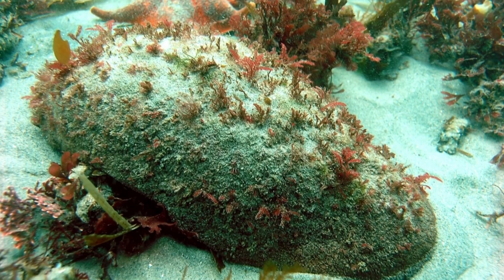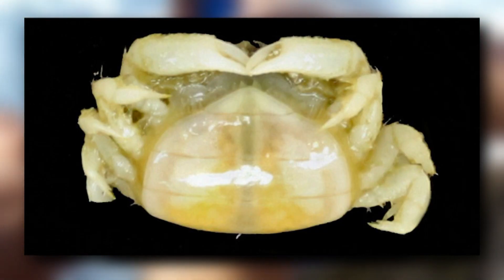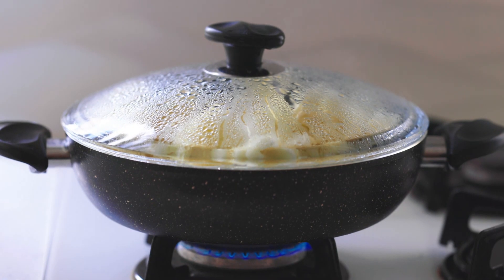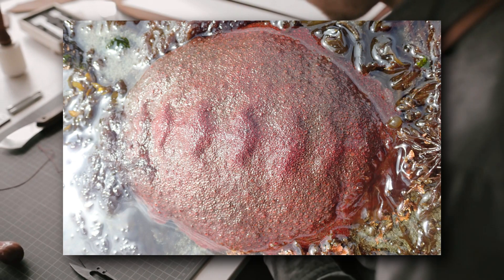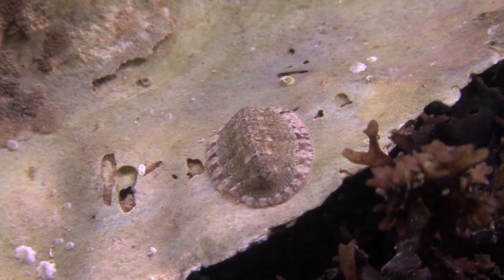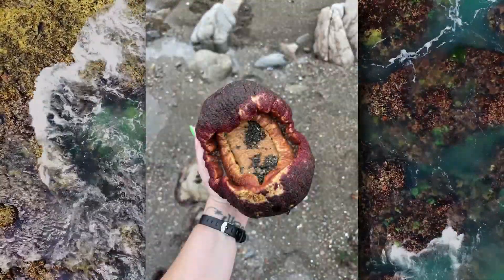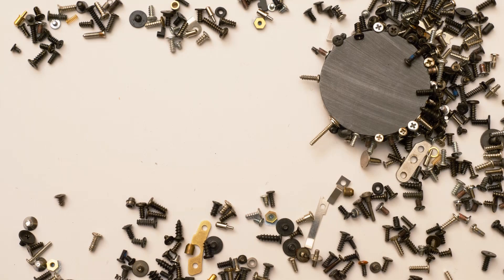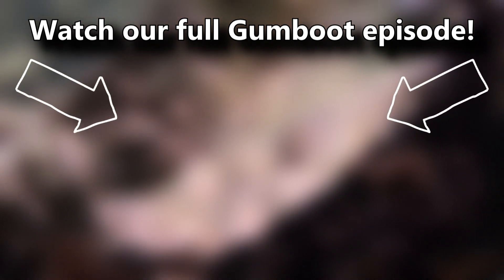Gumboot 🥾 (10 FACTS you NEVER KNEW)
Be sure to watch our full Gumboot Facts episode to learn more about them:

10 Gumboot Facts:
1. Hidden Chiton 0:00
2. Gelatinous Eggs 0:16
3. Pea Crab 0:35
4. Forbidden Meatloaf 0:55
5. Not Squishy 1:19
6. Gumboot Shells 1:38
7. Shell Remains 1:59
8. Scraping Teeth 2:18
9. Sink Destroyer 2:39
10. Bloody Weight 2:54
11. Did you also know... 3:12